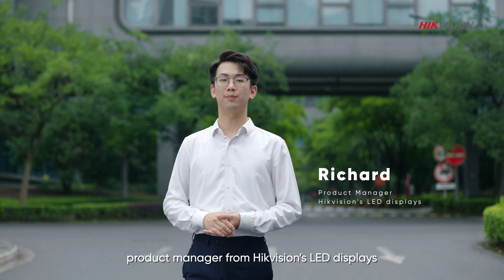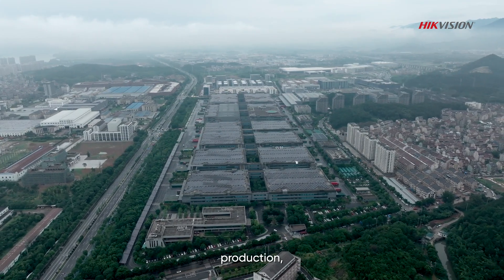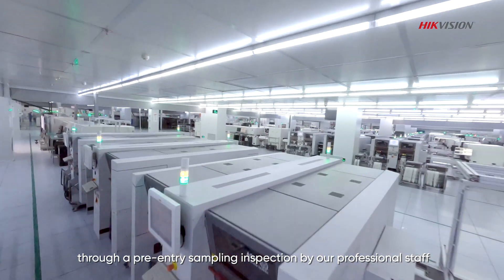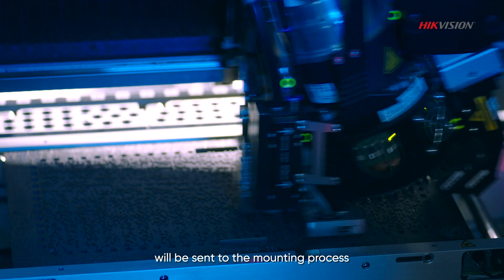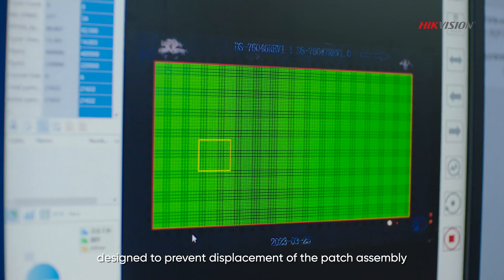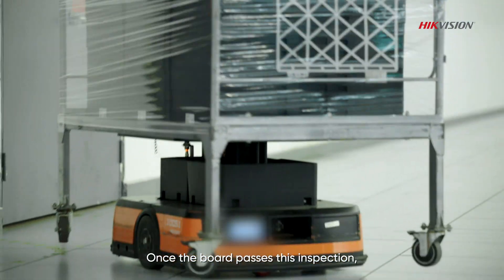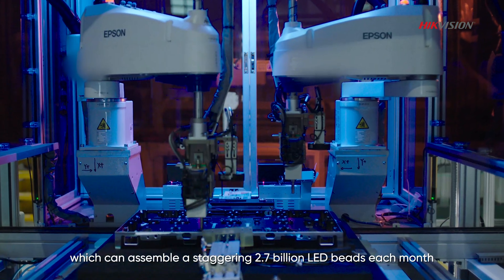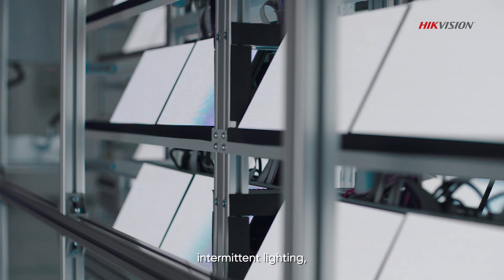Inside Hikvision's State-of-the-Art LED Display Manufacturing Line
Explore Hikvision's cutting-edge LED Display production, featuring automated processes like AOI, SMT, auto-aging, etc.
Witness the birth of brilliance!